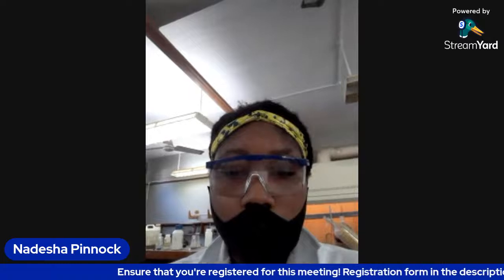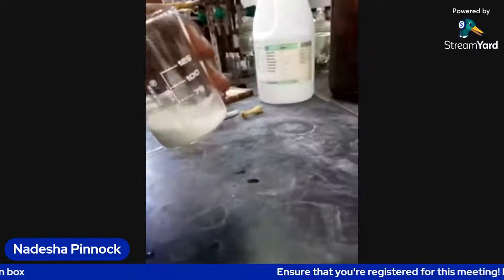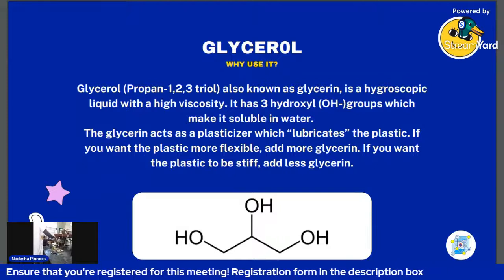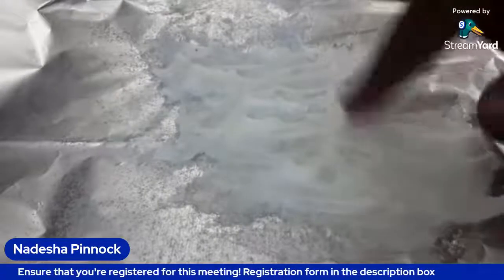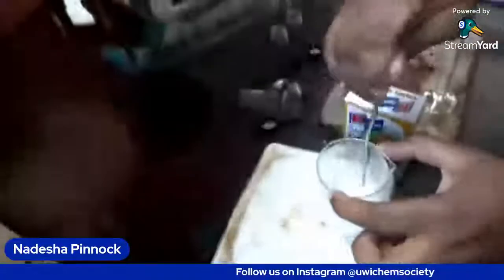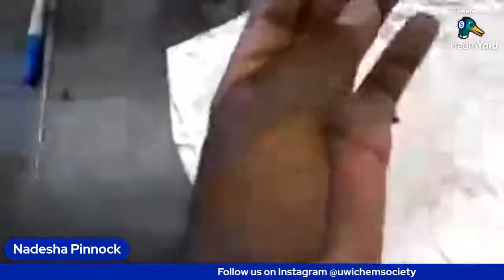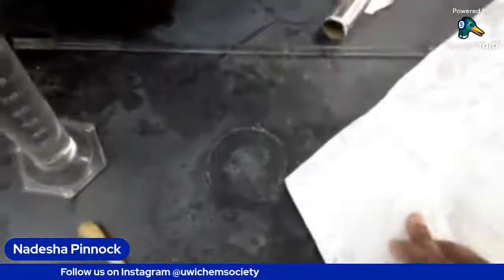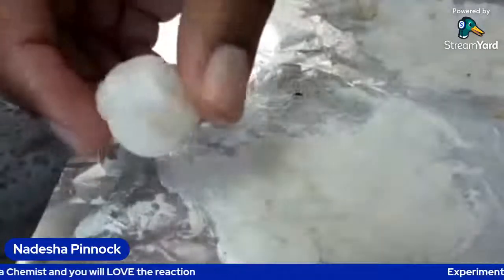Making Bioplastic | UWI Mona ChemSoc Meeting 7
Welcome to the UWI Mona Chemical Society!

In this experiment we will be making bioplastic using cornstarch as our polymer.

Fill out our membership form to become a member of the UWI Mona ChemSoc!

To register for today's meeting please fill out the UWI Mona ChemSoc Meeting Registration Form.

Experiment with a Chemist and you'll love the reaction!